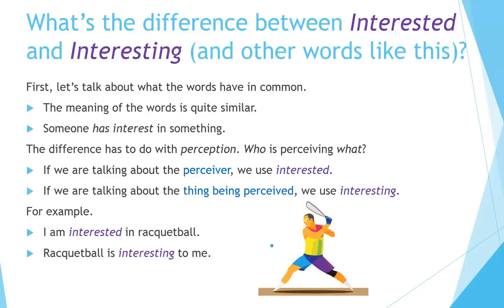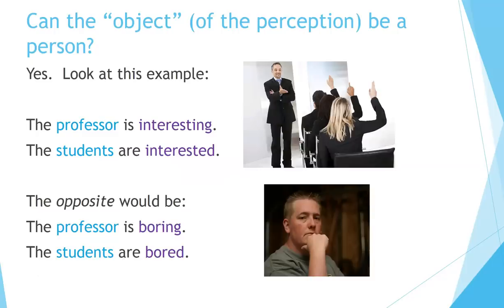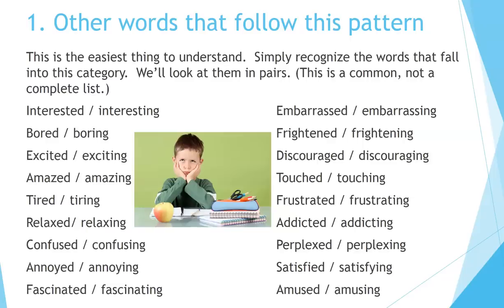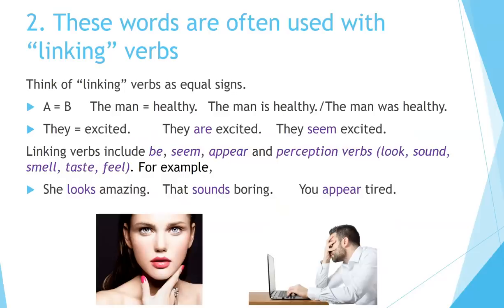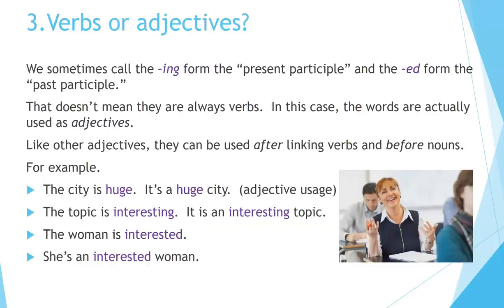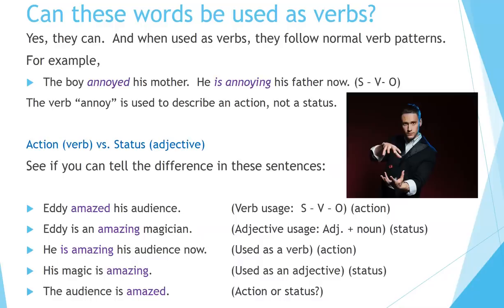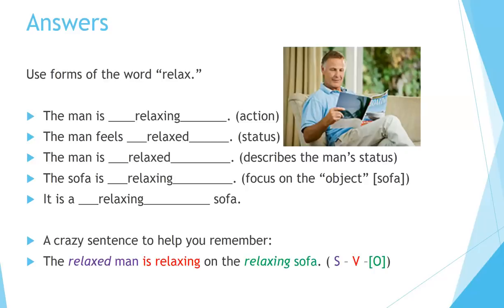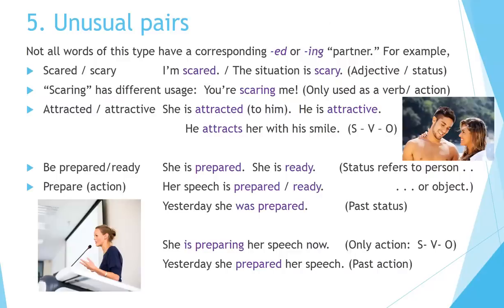How to Learn English: Interesting vs. Interested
Now you can learn English quickly by yourself at home for free step by step!  This video describes the differences between "interested" and "interesting" and similar verbs.  It explains the action and status functions of verbs and adjectives like this. Excellent for teachers and students of English as a Second Language (ESL). Students can learn and practice these important grammar points and vocabulary words, along with prepositions that go with them in phrases and collocations.